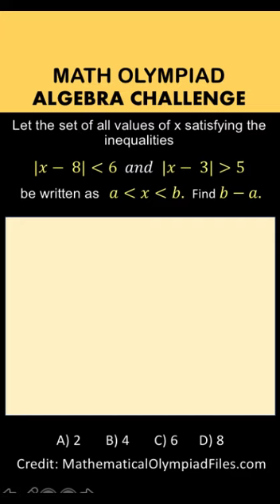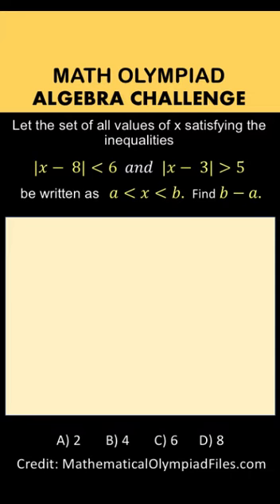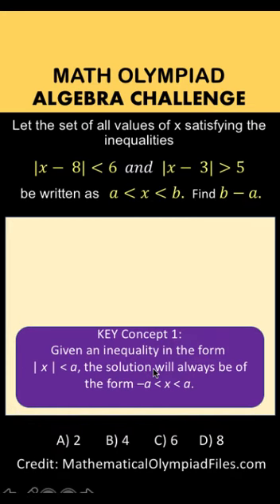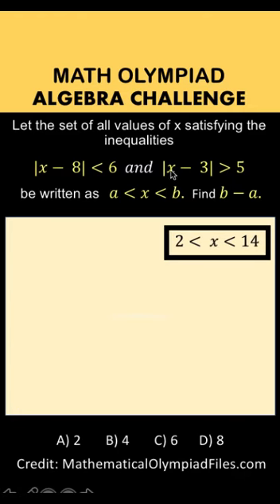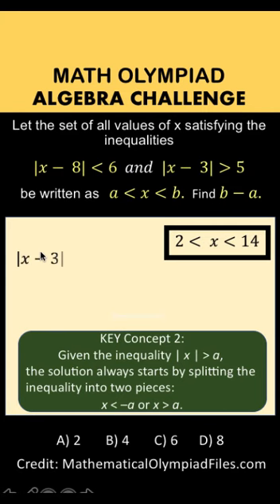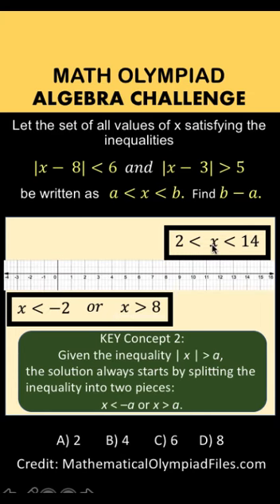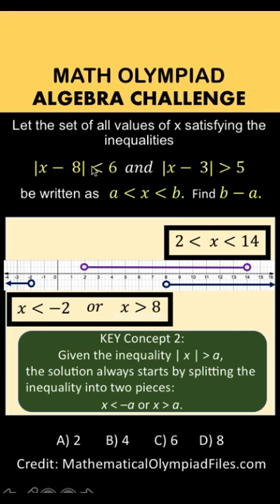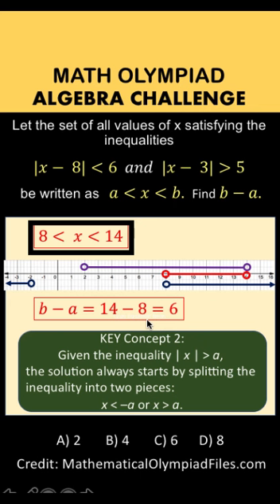ABSOLUTE VALUE INEQUALITIES